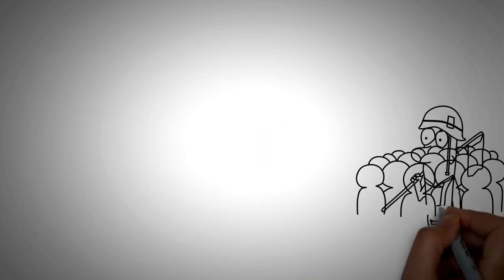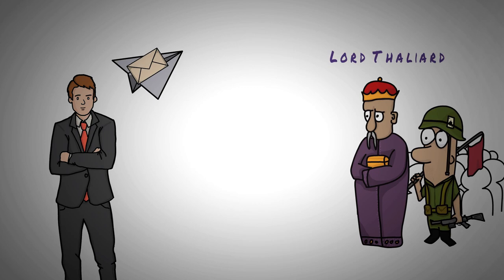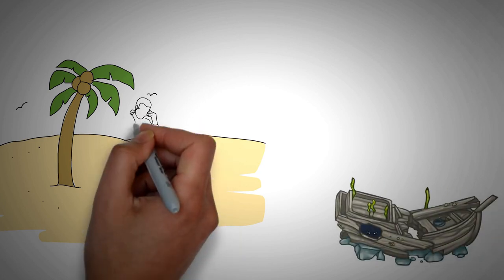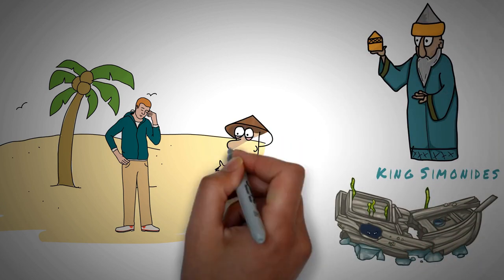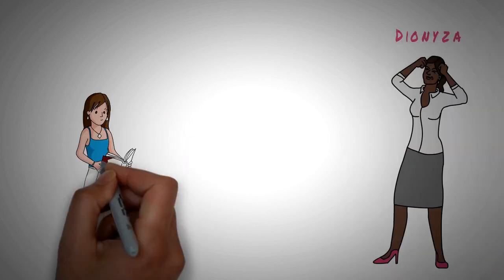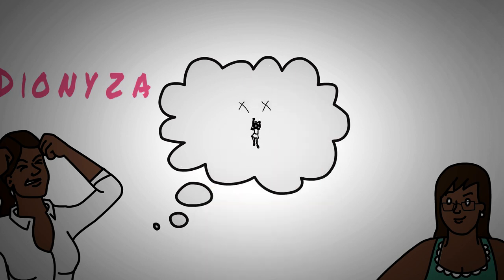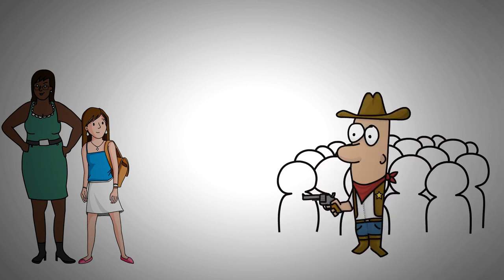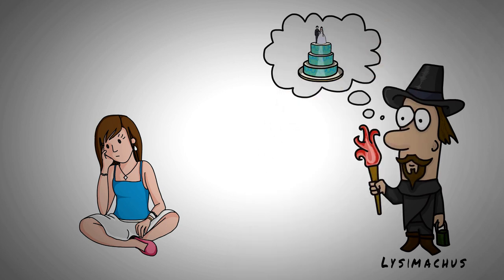PERICLES BY WILLIAM SHAKESPEARE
New AI channel coming soon!

Pericles was a prince-made-king that had wronged the king of another nation. To protect himself he left his nation but was lost at sea. When he washed ashore he found himself in another nation and participated in a tournament where he won the love of the princess. Then, he heard of the death of the rival king and set off to return to his throne, but lost his wife to childbirth at sea. Then, while he was ruling his nation his daughter was lost to pirates. Through pure luck and happenstance, he was then reunited with his daughter and later found his wife to still be alive as well.

Pericles was known as the Prince of Tyre. He was an enemy of Antiochus, the king of Antioch. He was in so much danger from Antiochus that his counselor, Lord Helicanus, advised him to travel the world. So, Pericles took his advice even though his father had just died and made him king. Instead of taking the throne, Pericles appointed Heilcanus regent and left the kingdom.
Shortly after Pericles left, Lord Thaliard arrived in his kingdom from Antioch on a mission to kill Pericles from Antiochus himself. When Helicanus heard of this, he sent a message to Tarsus to inform his king. Pericles did not receive the message and he decided to set sail from Tarsus once again, but he was unfortunately ship-wrecked by a storm and he was the only survivor. He washed up on the shores of Pentapolis which was ruled by King Simonides and he was rescued by some fishermen.
They clothed him and offered to feed him at their homes and told him that he should be merry because it was a time of celebration in Pentapolis. There was going to be a tournament the following day where knights and princes would compete for the hand of King Simonides’s daughter.
Pericles was saddened that he had lost all of his riches and could not compete in the tournament, but just as he lamented this aloud the fisherman pulled their nets in only to find that they contained a rusted suit of armor. Upon closer inspection, Pericles realized that the armor was his, which was gifted to him by his late father. He begged the fisherman to allow him to take the armor to the tournament and promised to reward them greatly if he ever recovered his riches in exchange. They readily agreed and he set off for the King’s Court.
Pericles found victory at the tournament and was bequeathed the wreath of victory which was given to him by the princess Thaisa. When the princess asked him who he was and where he was from, he claimed to be a knight from Tyre so as not to give away that he was the king to Antiochus’s assassins. Thus, Pericles and Thaisa were wed.
While this was happening, king Antiochus died and the residents of Tyre who had not heard any word of their king called for Helicanus to take up the throne. Helicanus, however, was still loyal to his king and so he agreed to take the throne only if Pericles did not return within a year and then proceeded to send messengers far and wide to find Pericles.
In Pentapolis, a messenger finally found King Pericles and he was informed of his people’s discontent and the death of Antiochus. So, Pericles informed Thaisa and King Simonides of his true origin and title and they rejoiced. Pericles took his wife and set sail back to his kingdom to resume his throne. Unfortunately, Pericles once again encountered a savage storm on the open ocean.
While attempting to navigate the storm he was informed that Thaisa had given birth to their first child, a daughter, and in the process, she had lost her life. While Pericles lost himself to despair he was informed that his wife would need to be thrown overboard to quell the storm, so he placed her body within a large chest filled with jewels and spices and the king penned a note that requested whomsoever found the queen's body to bury her body as he could not.
He then cast his beloved wife into the sea, where it washed up on the shores of Ephesus. The chest was found by a Lord Cerimon who immediately attempted to revive Thaisa when he beheld her beauty. To his great surprise, it worked! Thaisa returned to life and she was so distraught at never being able to see her husband again that she pledged herself to the service of the goddess Diana and hid from the world.
Meanwhile, Pericles returned to Tarsus with his daughter, whom he named Marina because she was born on the sea. He left her in the care of the Governor of Tarsus as he was an old friend, and then he went to resume his rightful place on the throne.
The Governor’s wife, Dionyza was a scornful woman who hated Marina because she was more beautiful than her own daughter and began a plot to have Marina killed. She sent a servant off with Marina to kill her and dispose of her corpse, but while the two were traveling they encountered pirates who stole Marina for themselves.